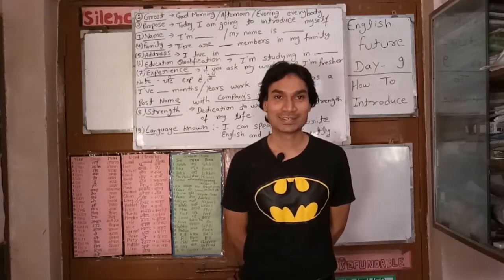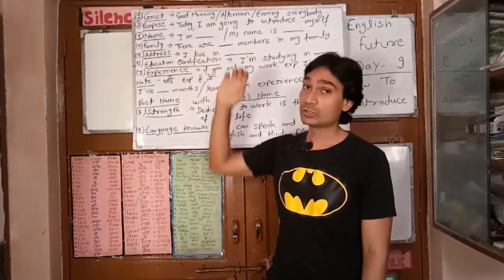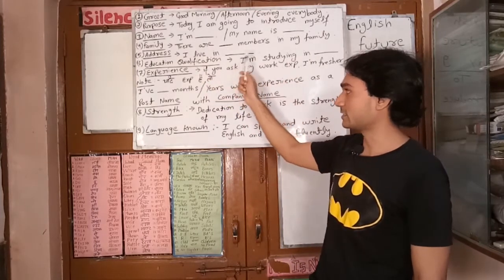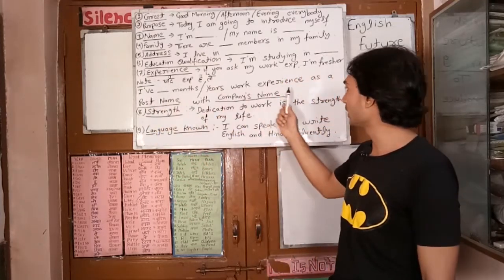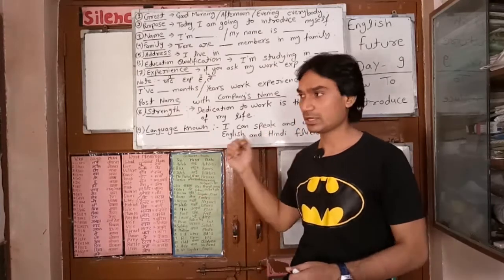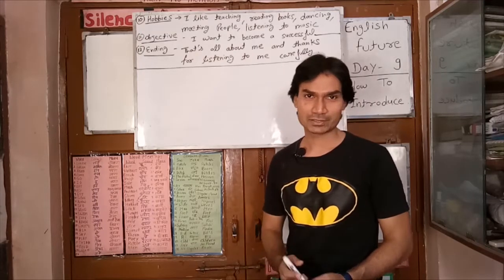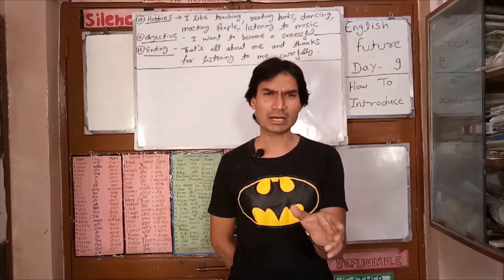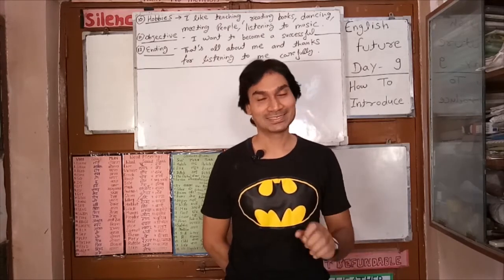Day 9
Hello Everybody,
Welcome to English Future Day 9
in this video we are going to learn
How to Introduce ?